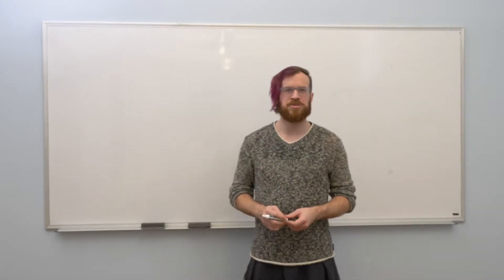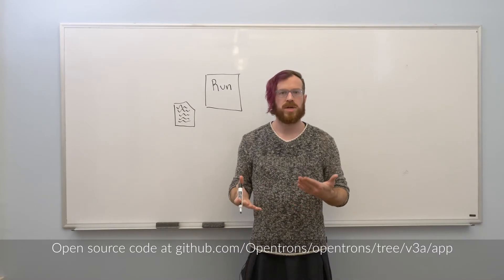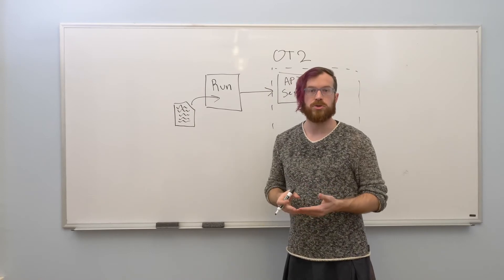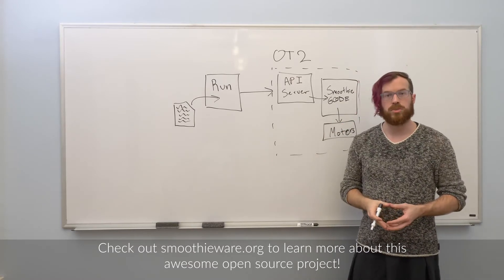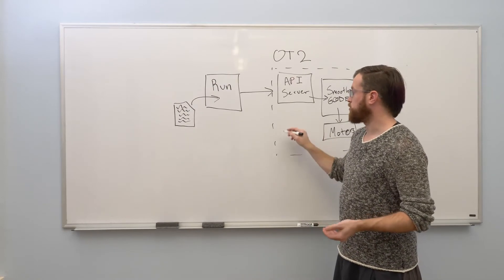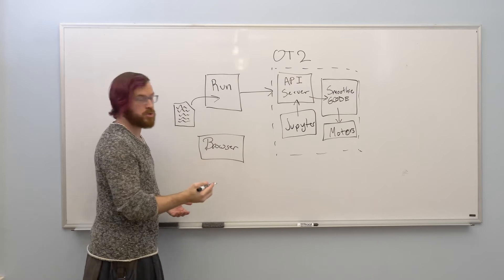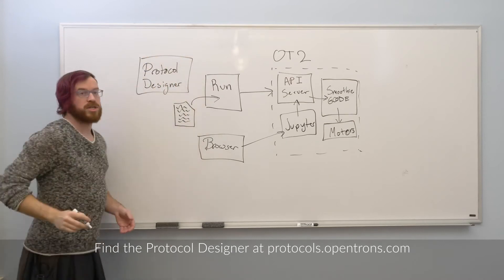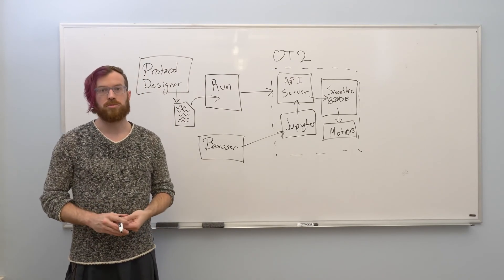OT-2 Software Architecture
Whiteboard session with lead backend engineer Ben Morris explaining the software architecture of the OT-2 and our new apps.